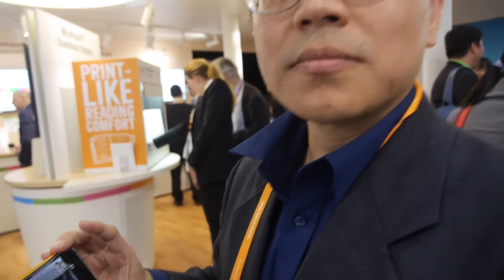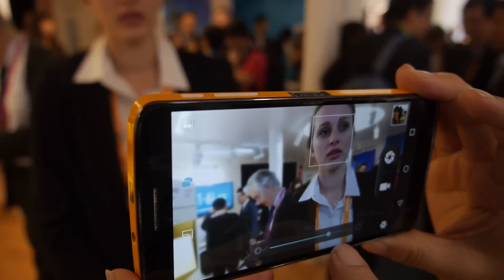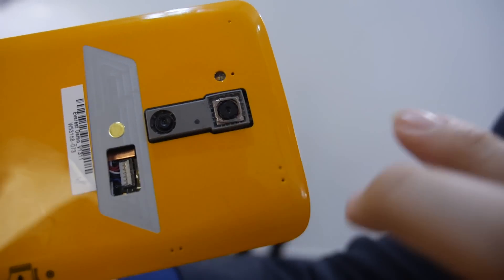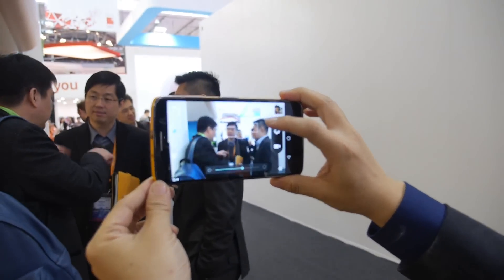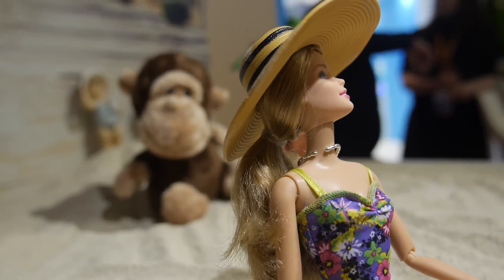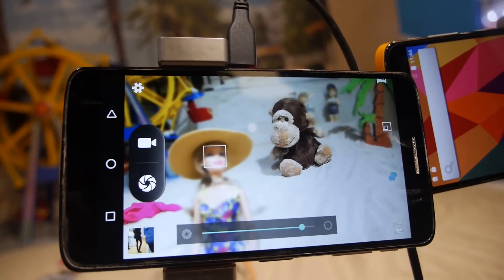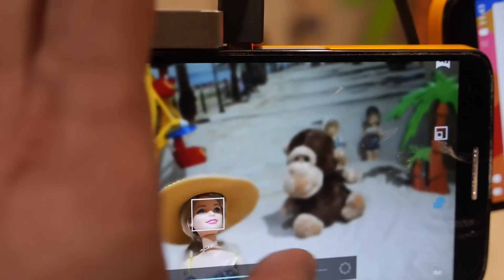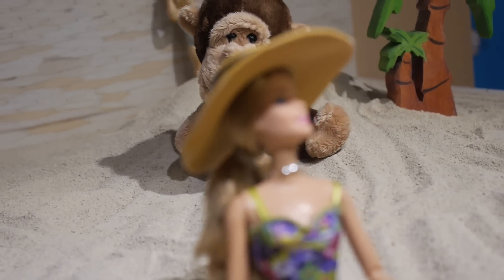Mediatek helio X20 Imagiq ISP support Dual Rear Camera Depth Mapping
MediaTek shows the new generation Imagiq ISP on smart phone support the dual camera and depth mapping features on MWC2016, it comes with a 13MP camera and 5MP camera, the 5MP camera is helping the major camera to switch focus or out of focus. We are looking forward the real Dual Rear Camera Smartphone to make real 3D pictures on your smartphone at next step!